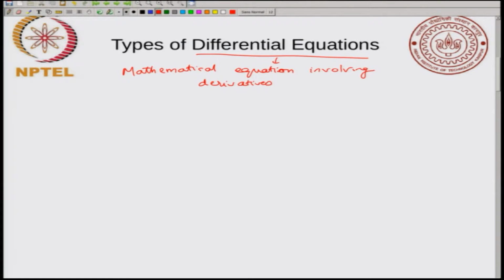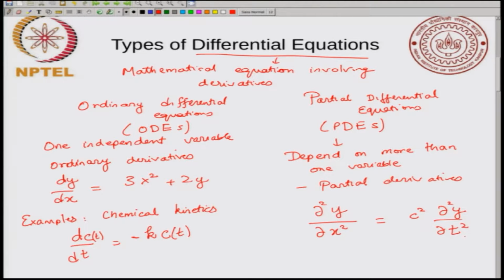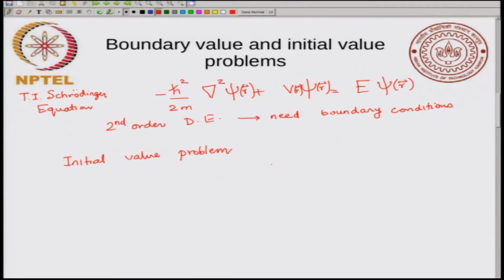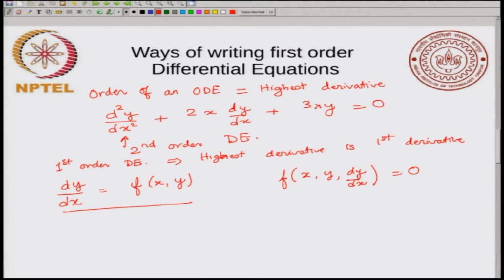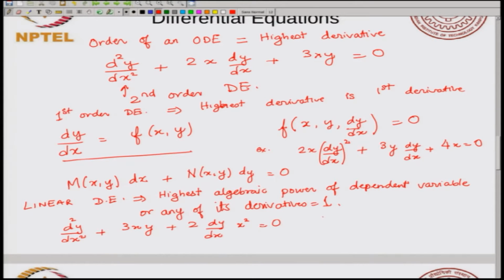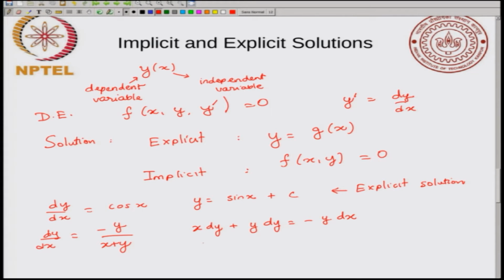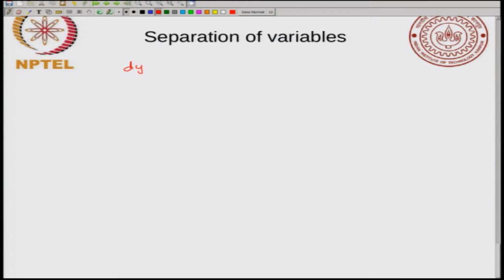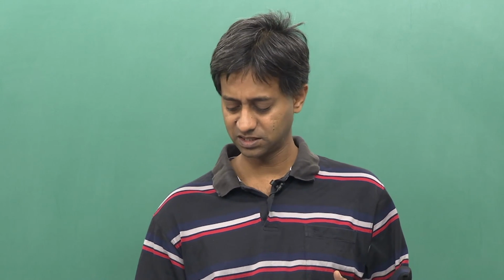Module 5 Lecture 21